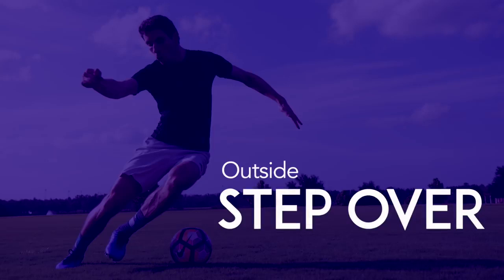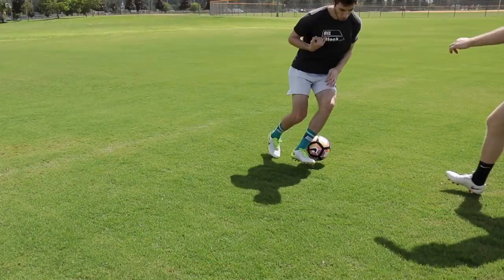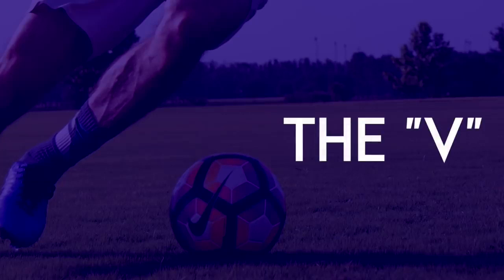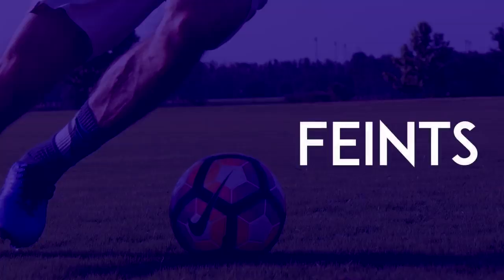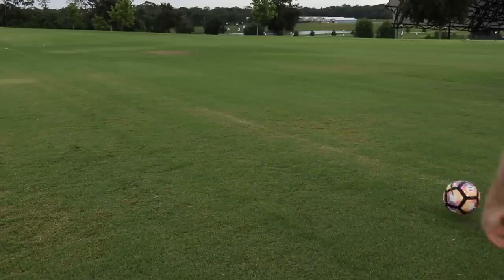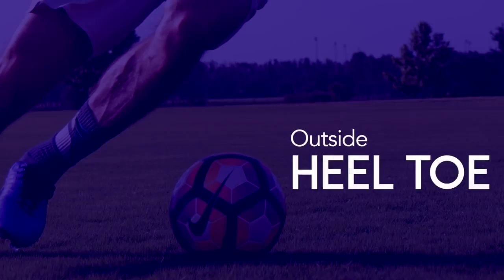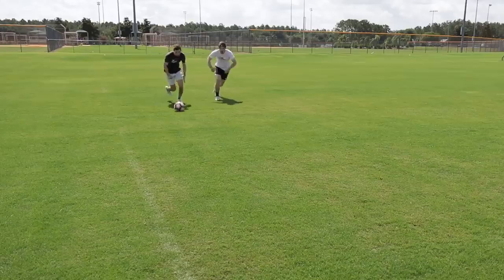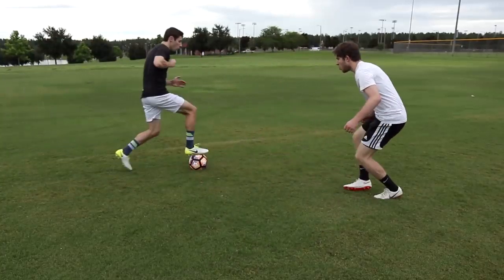15 BEST Skill Moves to Beat Defenders in REAL GAMES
15 BEST Skill Moves to Beat Defenders in REAL GAMES